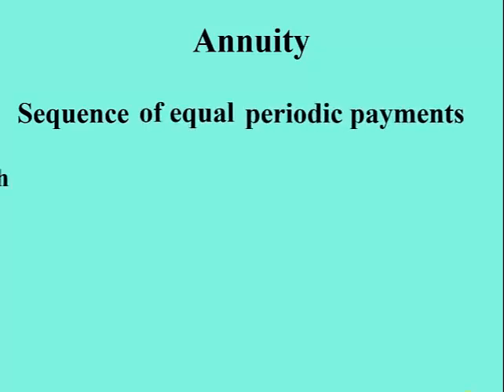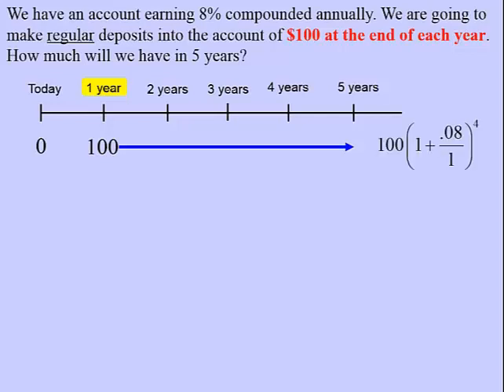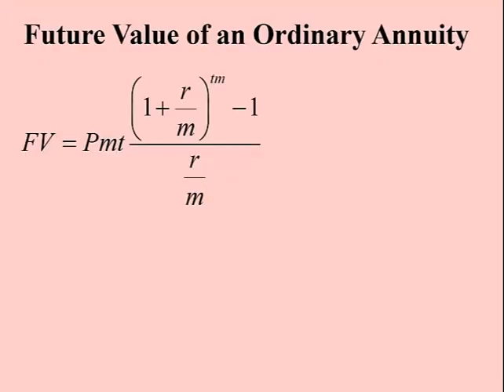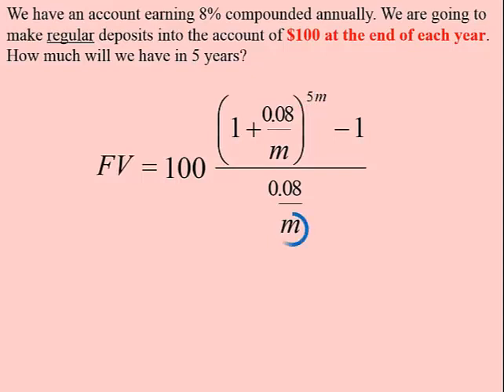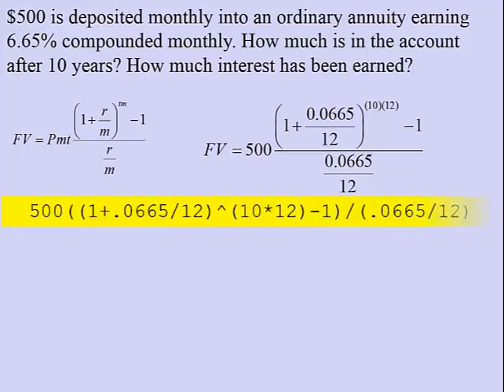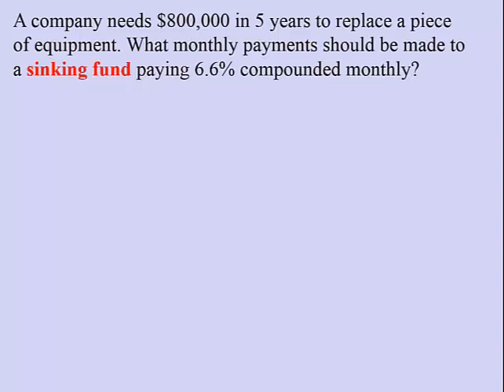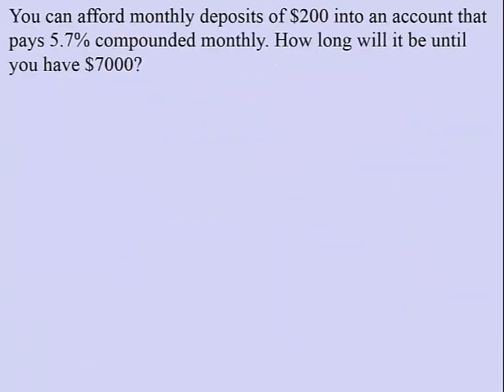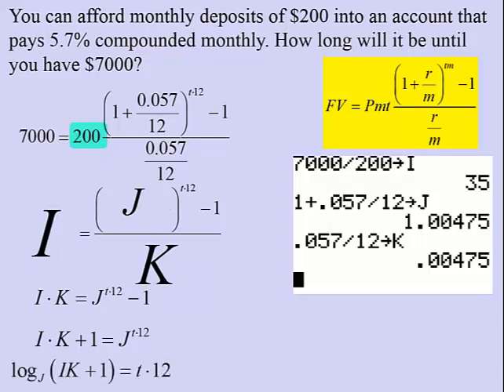1324 Lesson Section 3.3